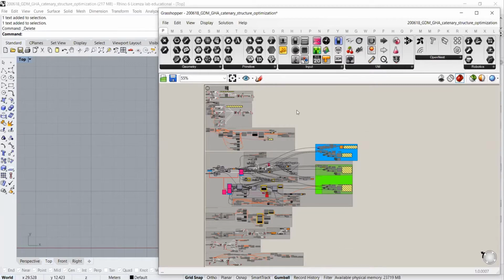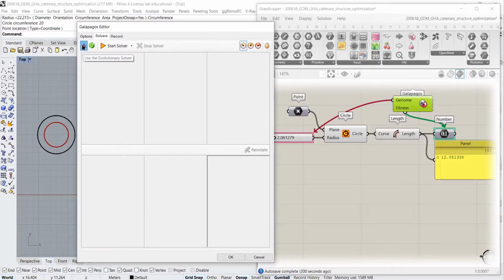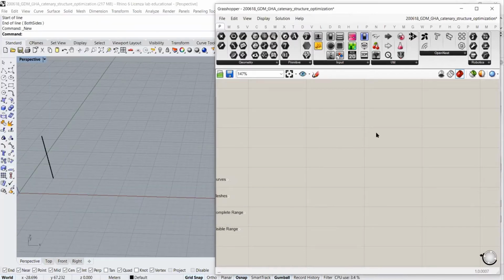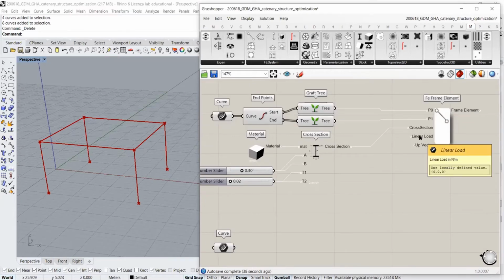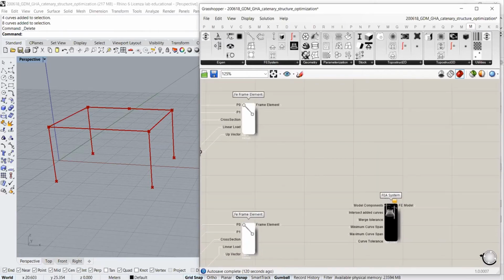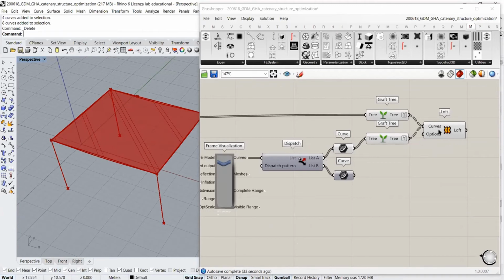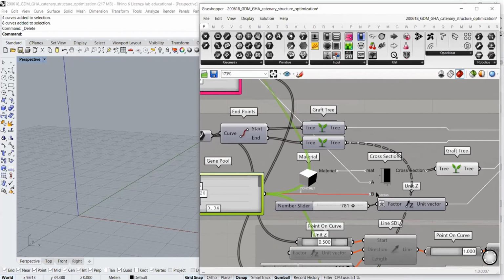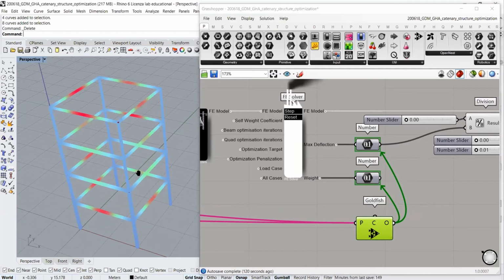Grasshopper Architecture - Session 01a